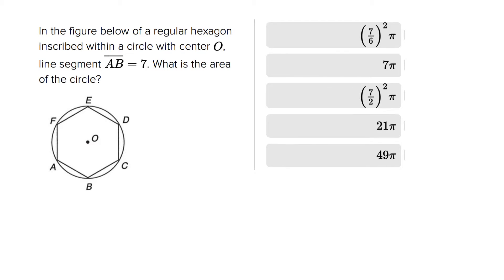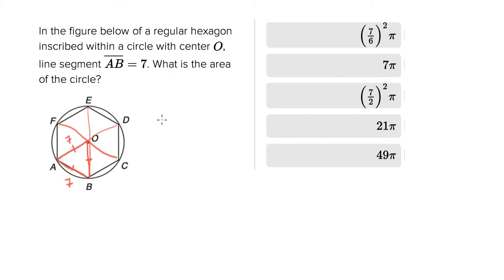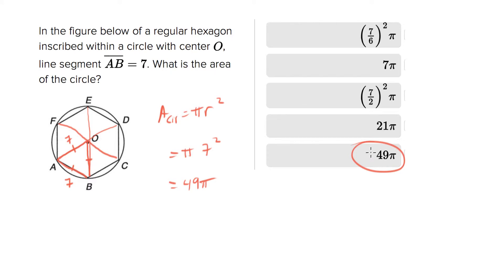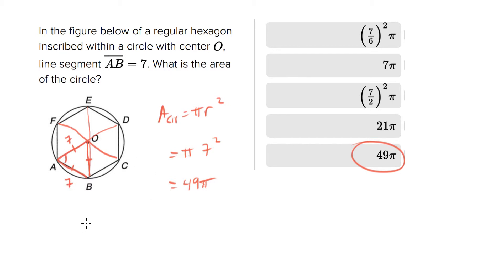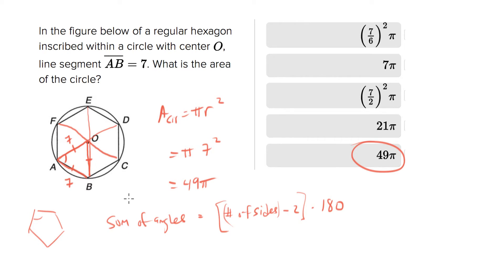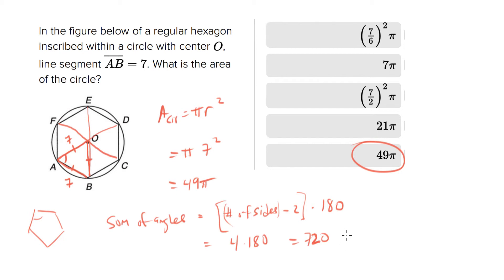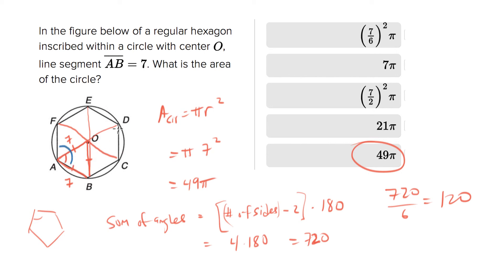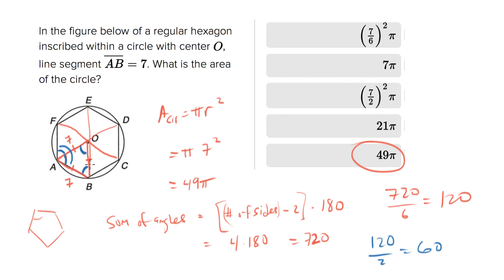6573 Using a hexagon to find the area of a circle